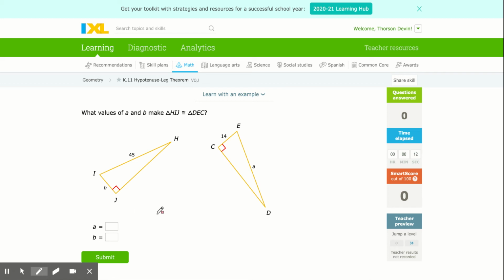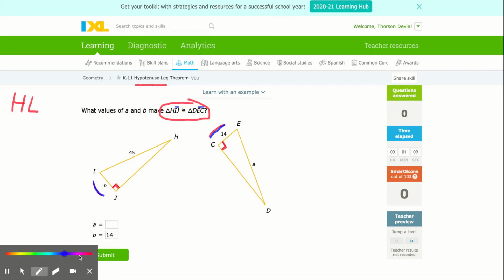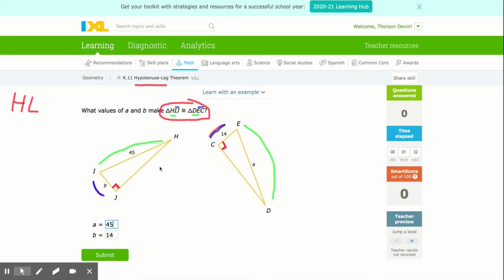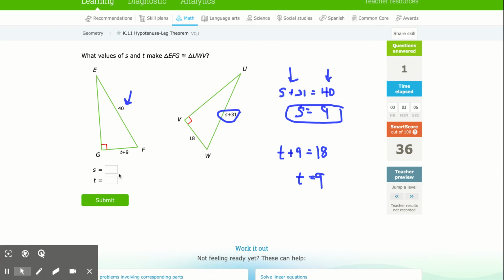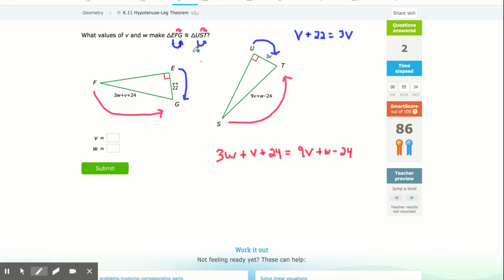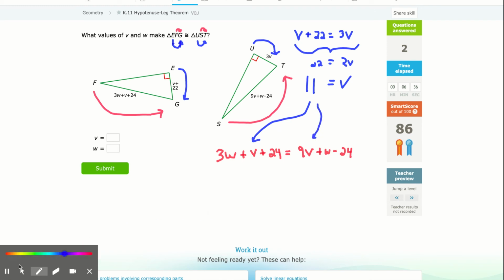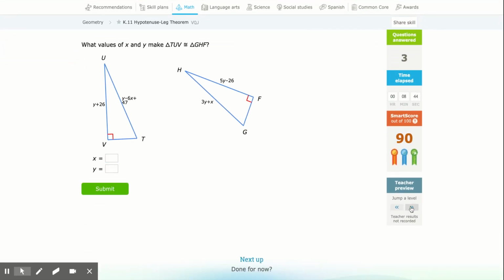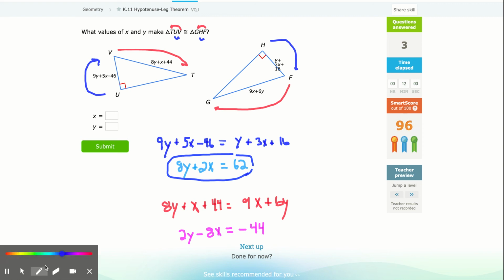IXL - Hypotenuse-Leg Theorem (Geometry practice)